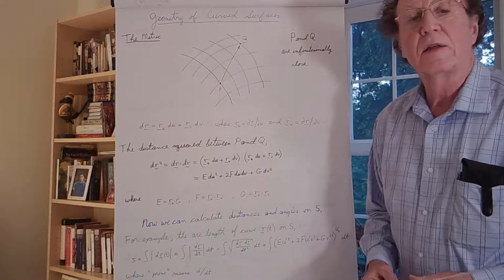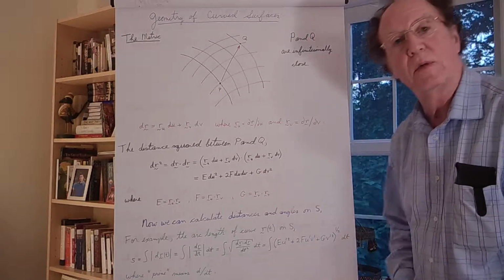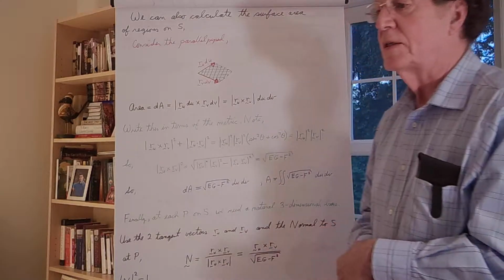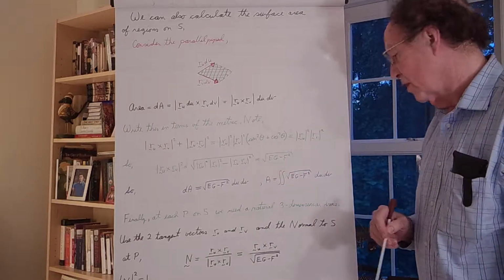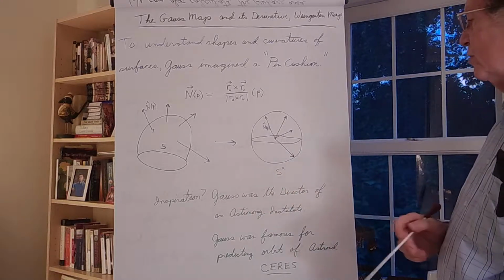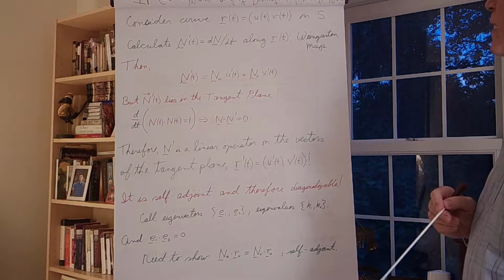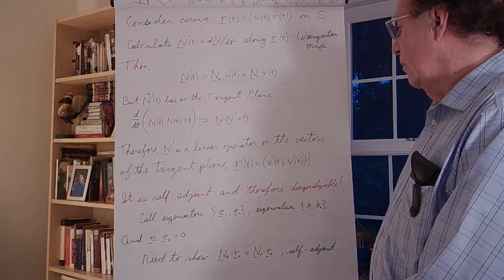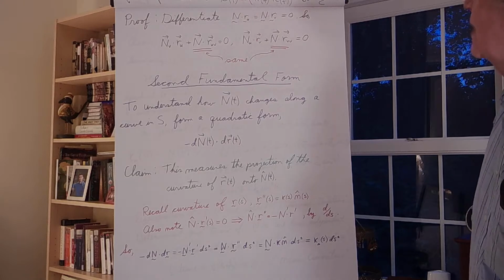ClassicalDiffGeo Lec 3 a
The metric on a general surface embedded in three dimensional Euclidean space is introduced .The Gauss map of Normals to a surface and its derivative are introduced and studied. The Weingarten map and the second fundamental form are introduced.